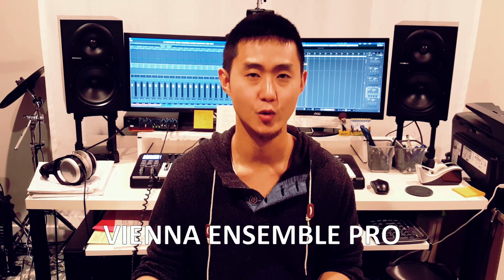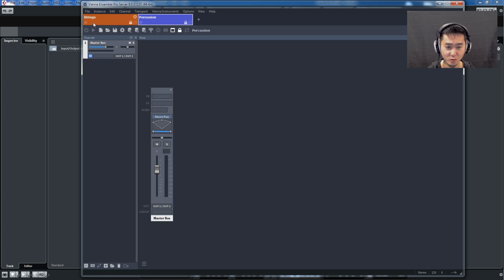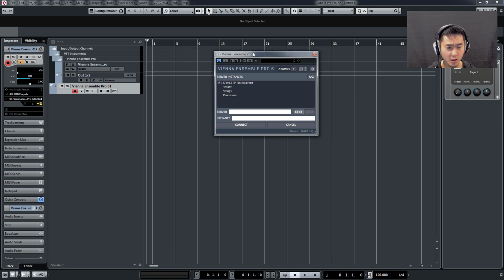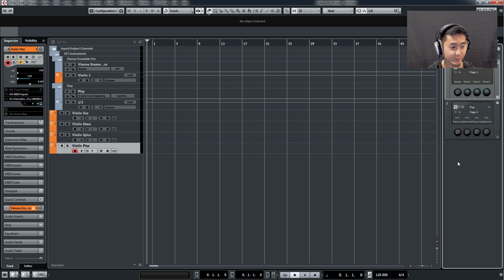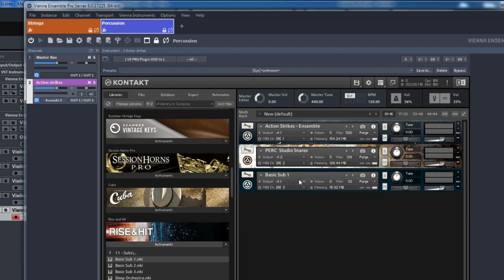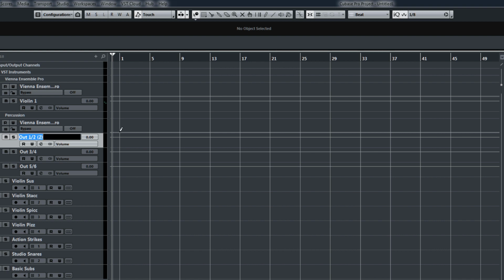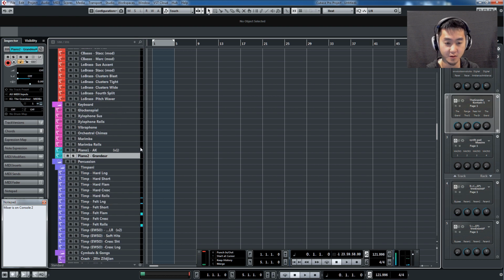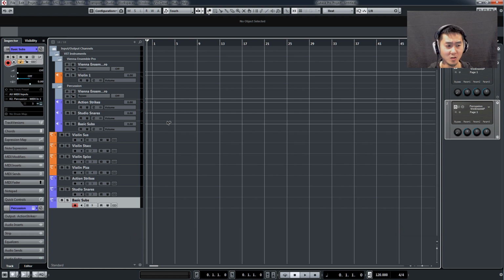Composing Secrets 🎵 How to Setup Vienna Ensemble Pro for Music Production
On this episode, I will introduce you to the wonderful program, VEP, or Vienna Ensemble Pro.   This was and still is a gamechanger to the composing world of virtual instruments.  I will show you how it works and how to set it up properly.  When I first started, there wasn't a tutorial on how to get started so I thought it would be helpful to walk you through the steps.